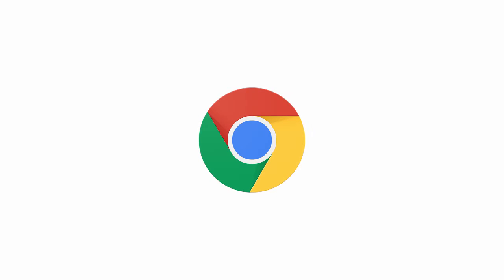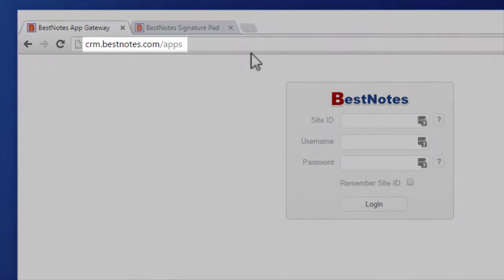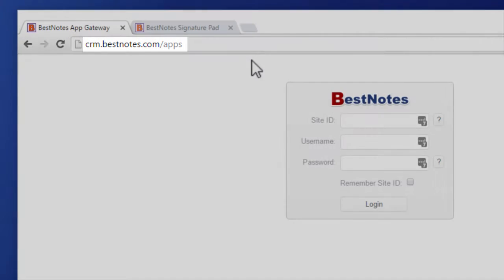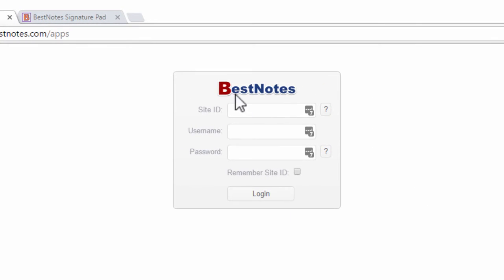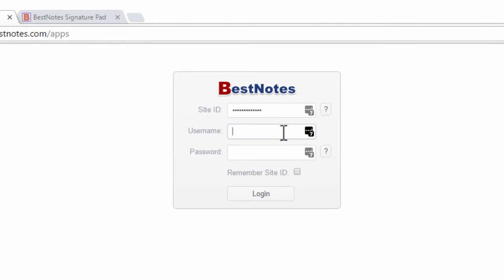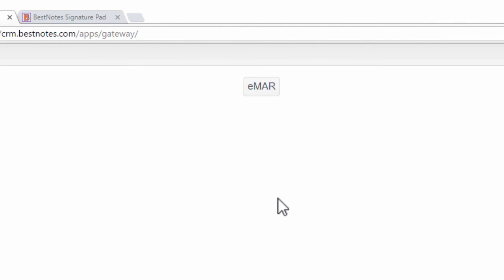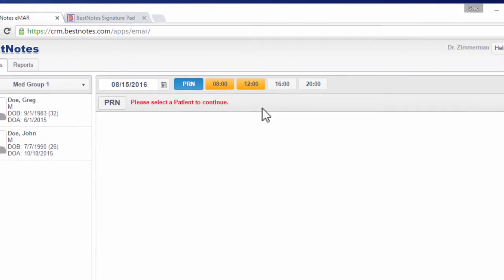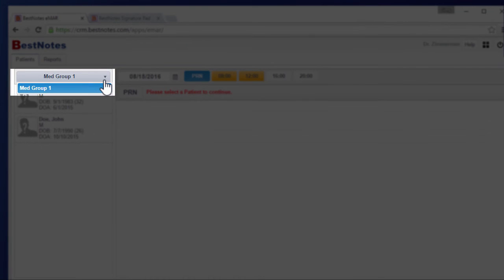BestNotes eMAR Website